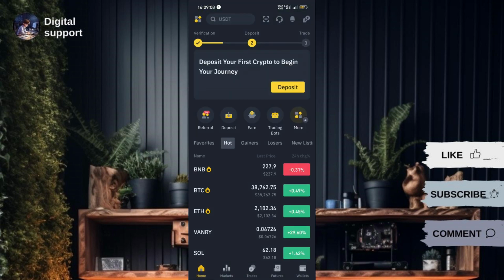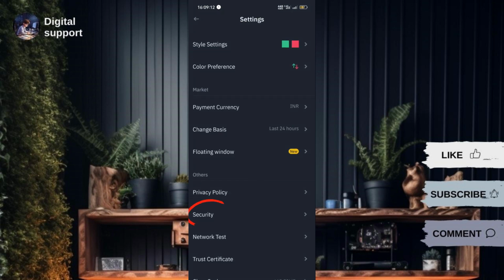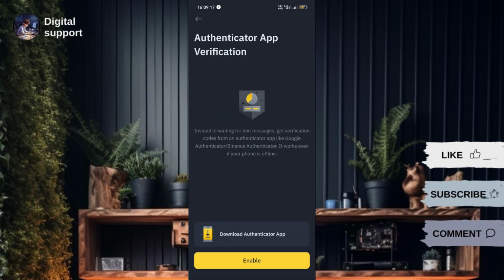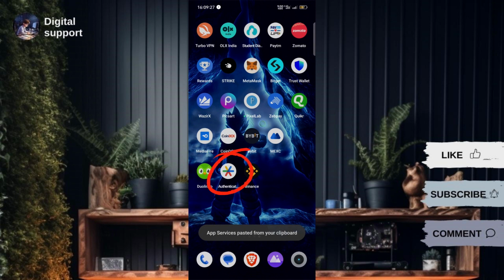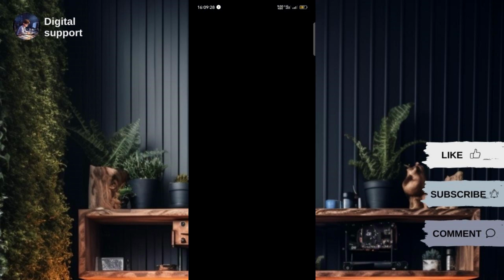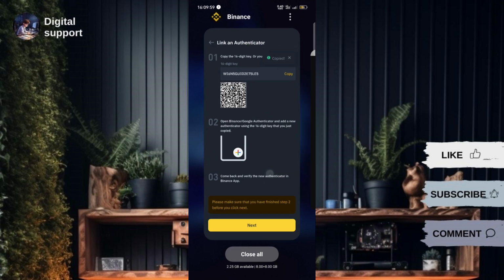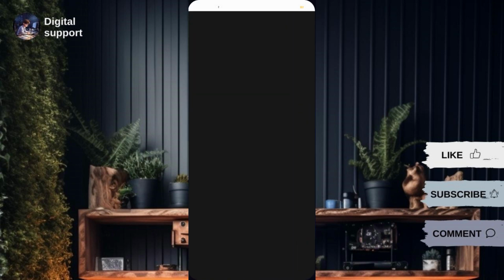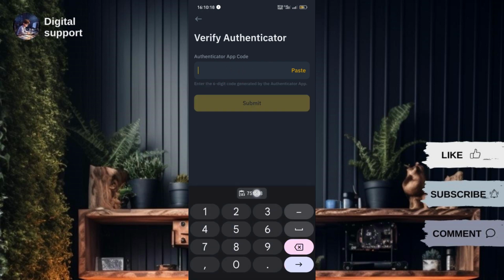How to Use Google Authenticator with Binance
In this video I'll show you how to Use Google Authenticator App with Binance. The method is very simple and clearly described in the video. Follow all of the steps & Use Google Authenticator with Binance

How to bind Google Authenticator with Binance